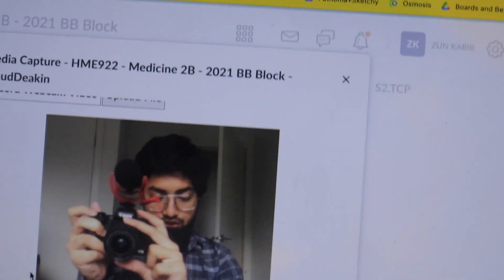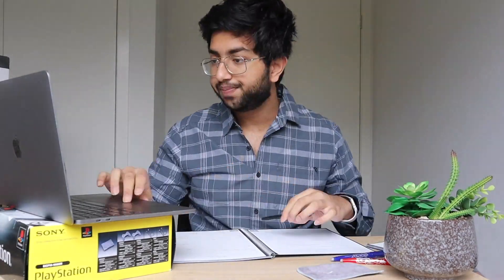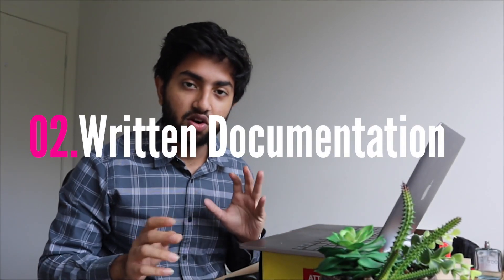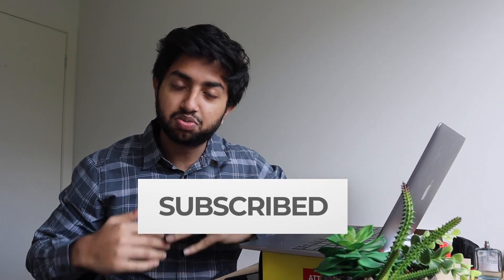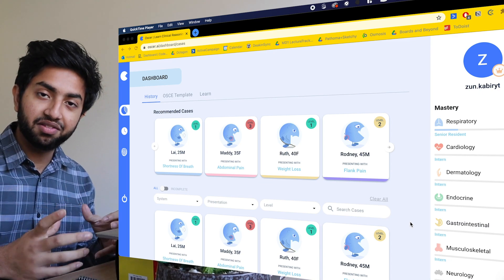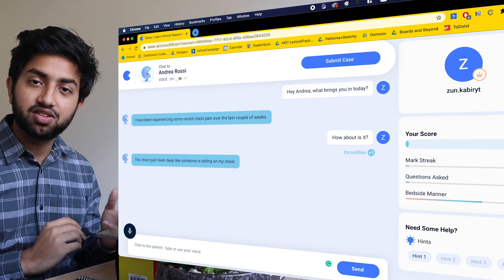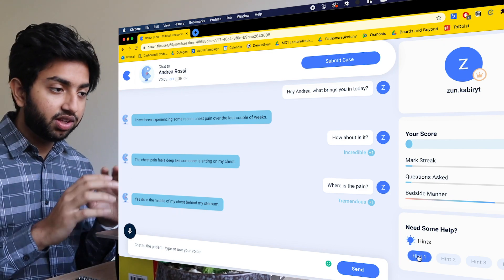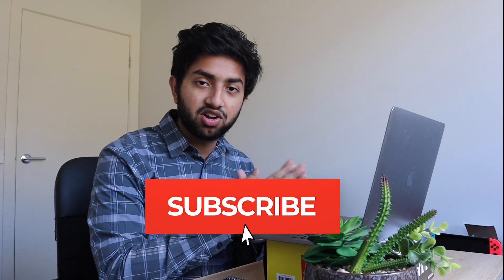My Webcam Destroyed My Exam ft. Oscer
0:00 Introduction
2:40 The OSCE
3:14 Debrief
6:10 Oscer Review

Objective structured clinical examination (OSCEs) are standard assessments for clinical based degrees such as medicine. In this video I go through a day in the life of a medical student during their OSCE.

I also go through my preparation plan for clinical examinations including a review of oscer.ai which is a clinical skills practicing platform.